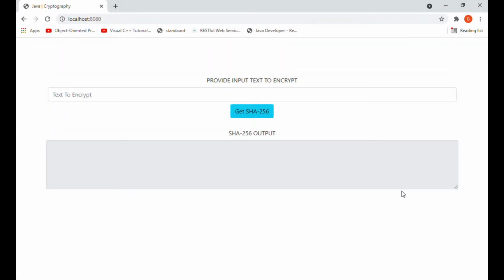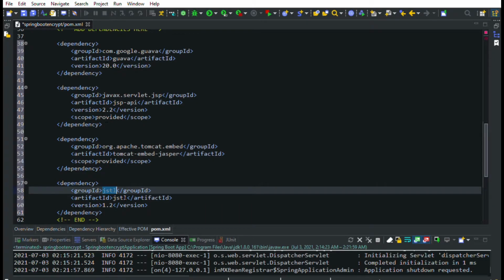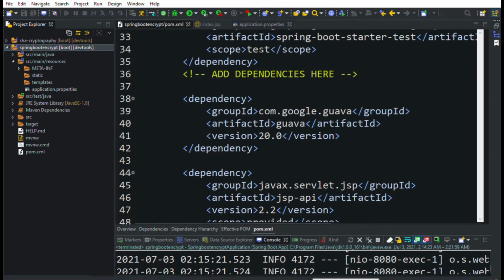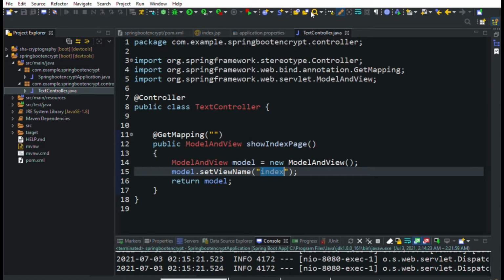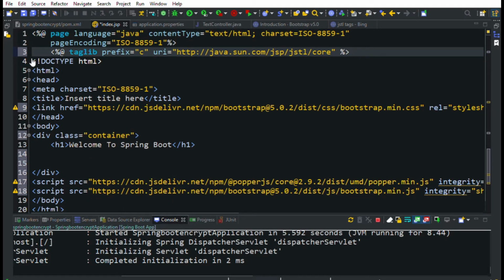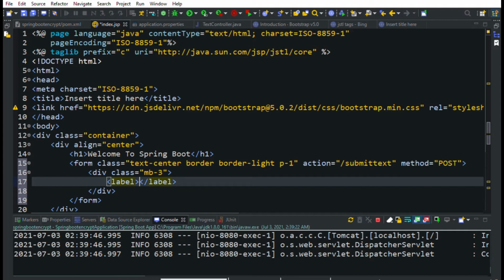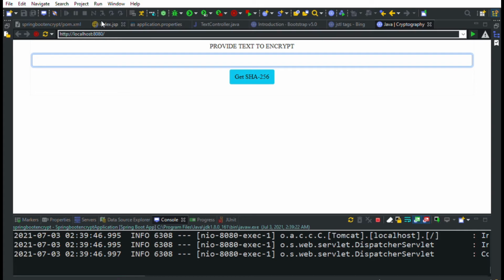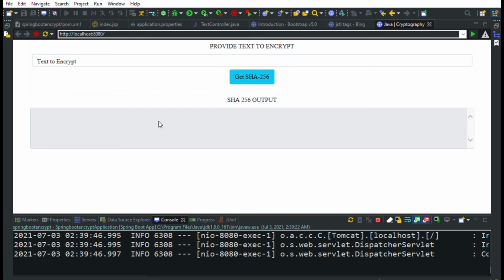Build Spring Boot Application - JSP | SHA-256 Hashing | Bootstrap tutorial [Learn Springboot]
We will be building a springboot application from scratch. The spring boot application will feature the usage of JSP, HTML, Bootstrap and SHA256 encryption.

This video is part 1 of 2 video series.